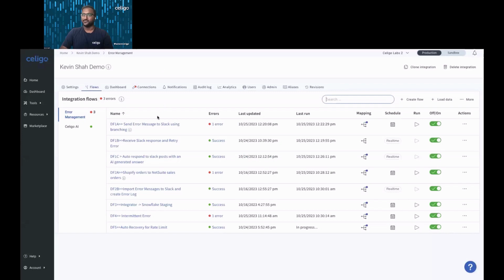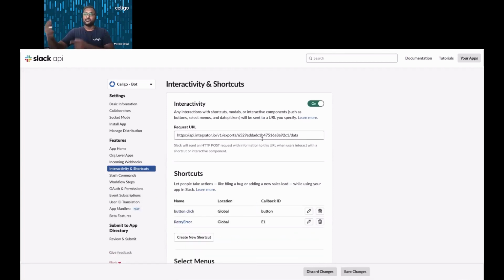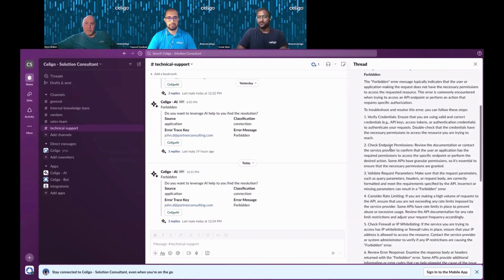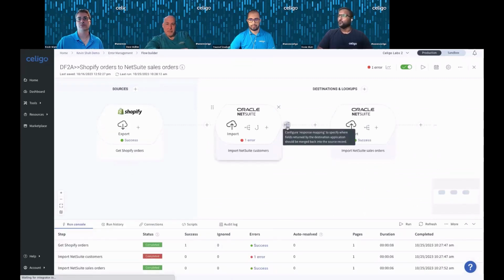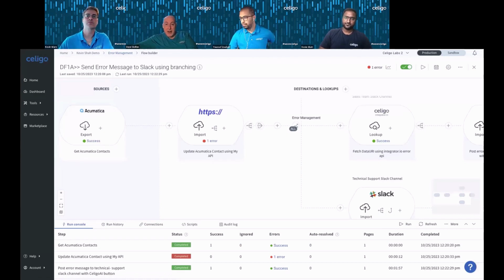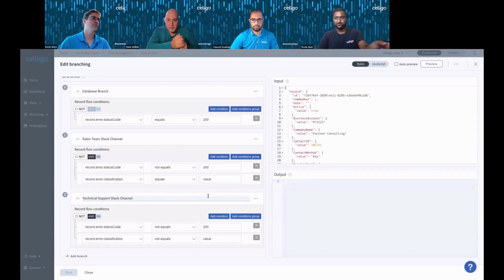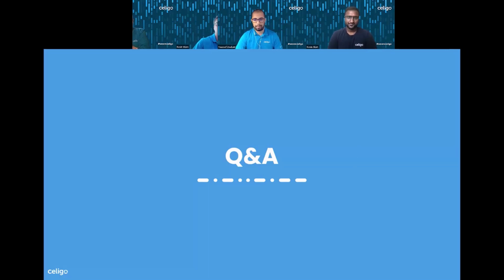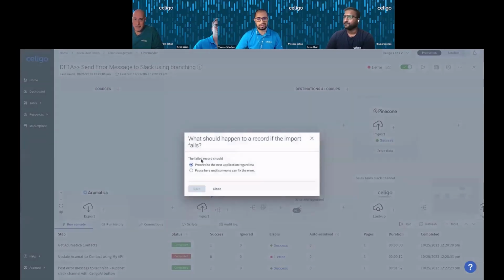Q&A: AI Enabled Error Managment Demo - On-Demand Webinar Clip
In this informative session, Kevin and his team delve into the powerful features of Celigo, addressing common questions and showcasing why Celigo is a leading platform. They discuss the inclusivity of these features, emphasizing that they are available to all accounts without additional costs.

🌟 Video Highlights:
Explanation of Celigo's error management functionality.
Demonstrations of error handling and notification setups.
Insights into the integration with external tools like Slack, Discord, and monday.com.
Overview of AI capabilities within Celigo for error classification.

🚀 Detailed Celigo Description:
Celigo is a leading integration platform, known for its robust features and user-friendly error management functionality. With a commitment to inclusivity, Celigo ensures that all users can harness the platform's capabilities seamlessly. To explore more about Celigo, visit Celigo's Official Website.

⏰ Timestamps of Interesting Bits:
06:30 - Overview of Celigo's error management features.
15:45 - Integration with Slack for error notifications.
23:10 - Explanation of retry functionality in Celigo.
34:25 - Use of AI in error classification.
45:50 - Q&A Session: Addressing user queries.

Don't miss out on future updates and informative sessions!

🤝 Reminder to Share the Video:
Found this information valuable? Share it with your colleagues, friends, and anyone interested in optimizing workflows and error management with Celigo. Spread the knowledge!

🚀 Join us on this journey of seamless integration and efficient error management with Celigo! 🌐✨